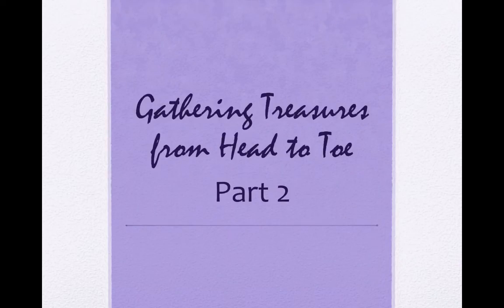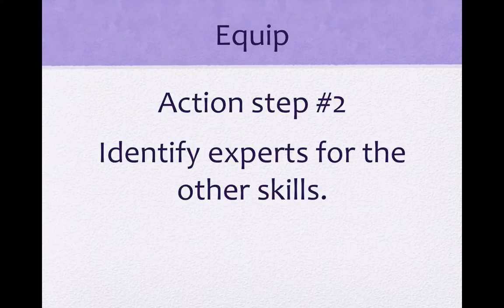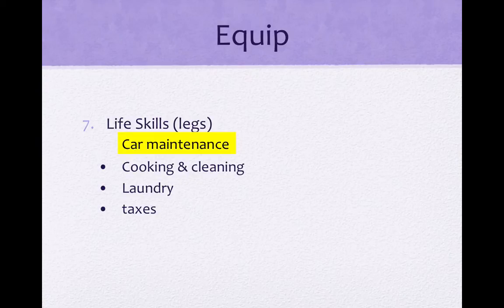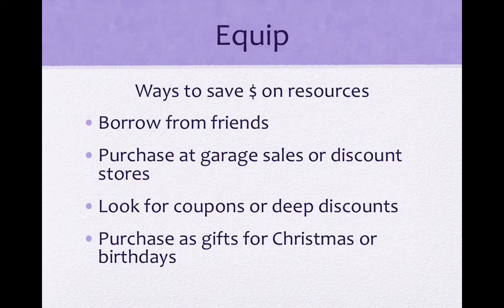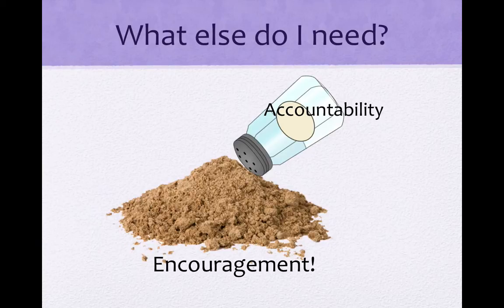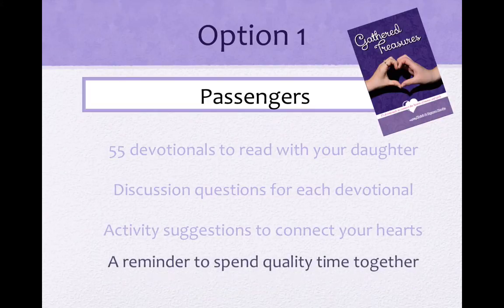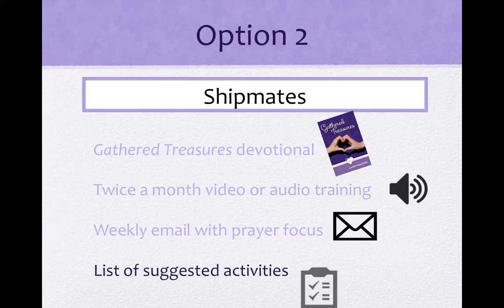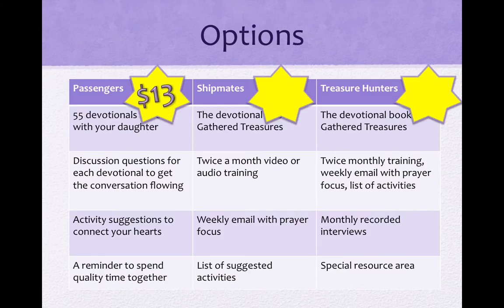Gathering Treasures Training Video 3